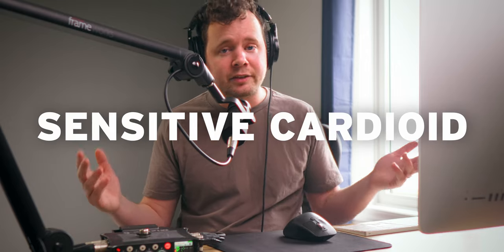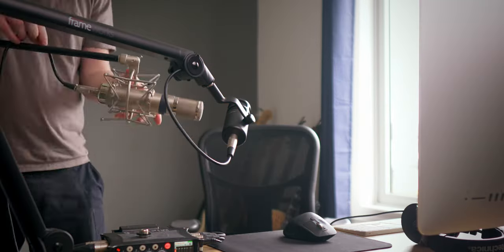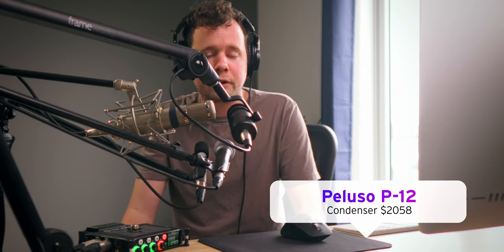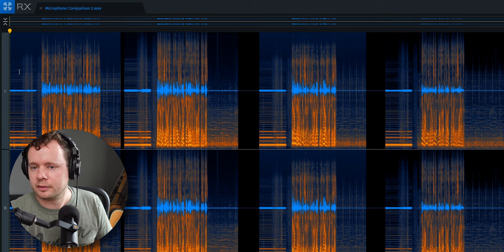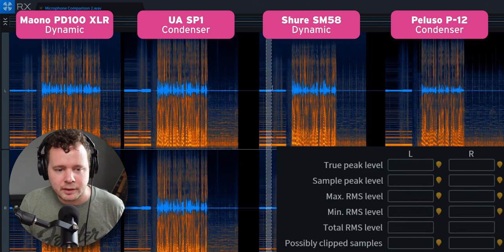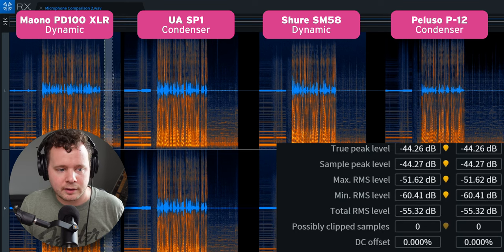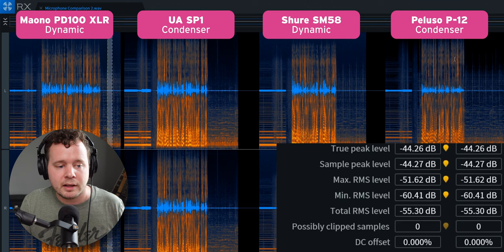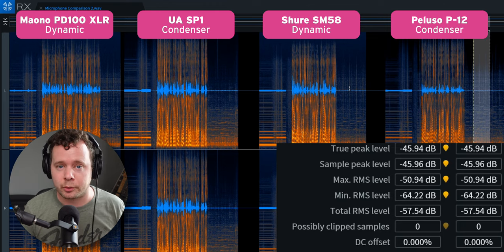Dynamic vs Condenser Microphones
🛒 Maono PD100
🛒 Universal Audio SP-1
🛒 Shure SM58
🛒 Peluso P12

Table of Contents:
0:00 - The Debate
3:22 - Sound Tests
5:51 - Sound Analysis
8:08 - Recommendations

Sources:
Podnews Article
Reddit Discussion